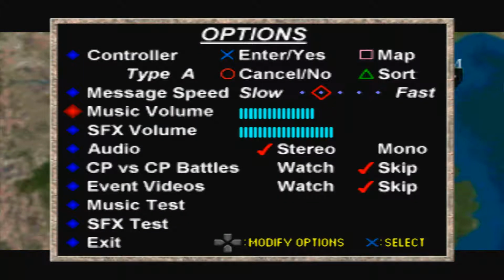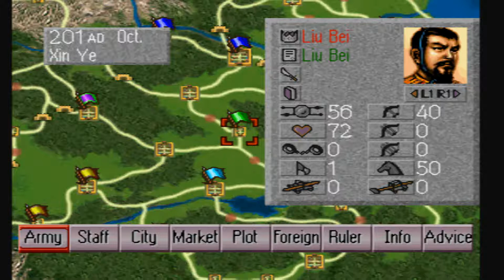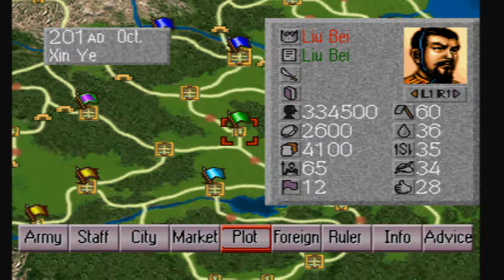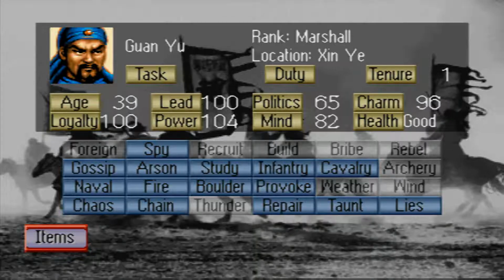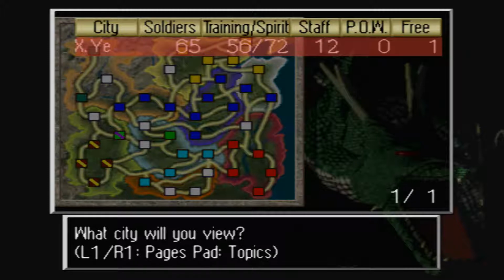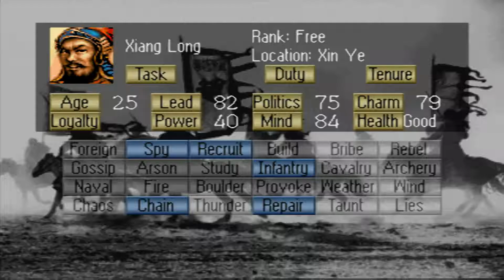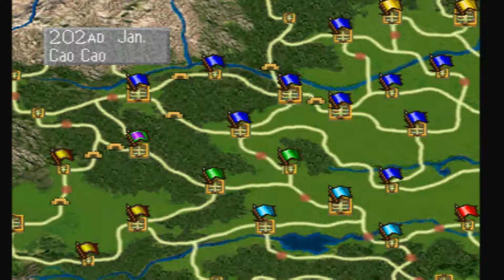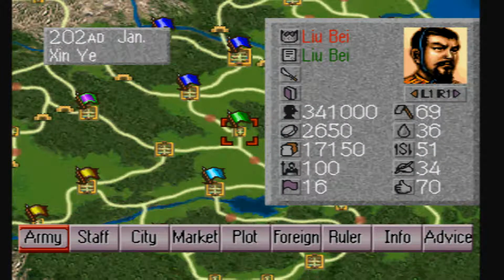Romance of the Three Kingdoms 4 - Wall of Fire. Episode 1: Introduction and Tutorial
This is my walkthrough of Koei's Romance of the Three Kingdoms 4 - Wall of fire.  This is the 3rd scenario 201 A.D. Cao Cao expands his domain.  I'm playing as Liu Bei on Historical and Advanced.

This is the introduction to the game and it's menus.  There is a small bit of gameplay.